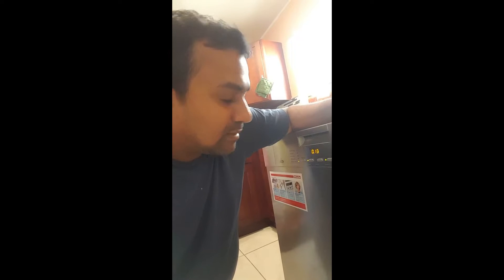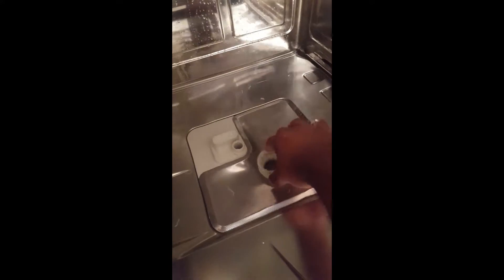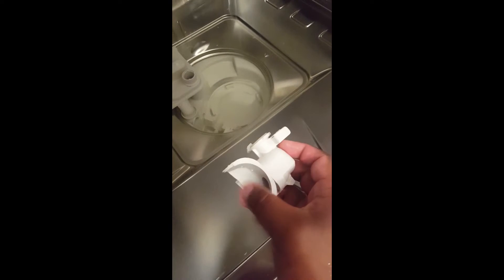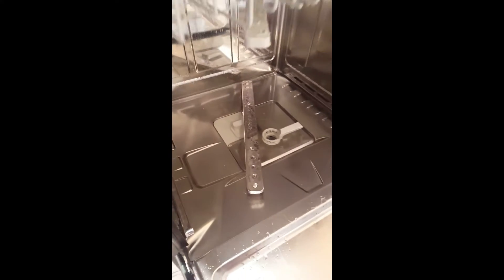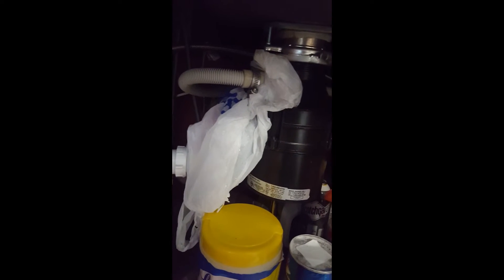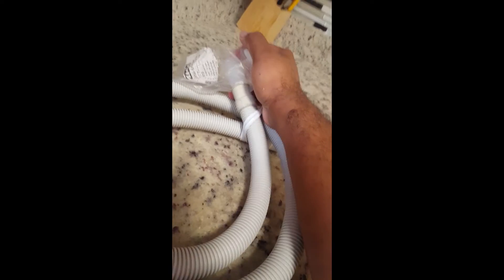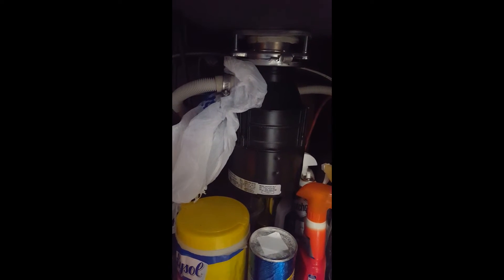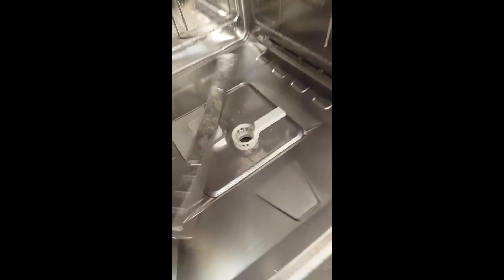F 11 Drain Fault On MIELE Dishwasher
F11 Drain Fault, Due to Knock out on newly installed garbage disposal was never removed.